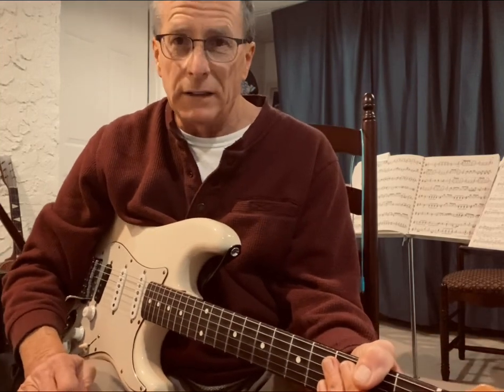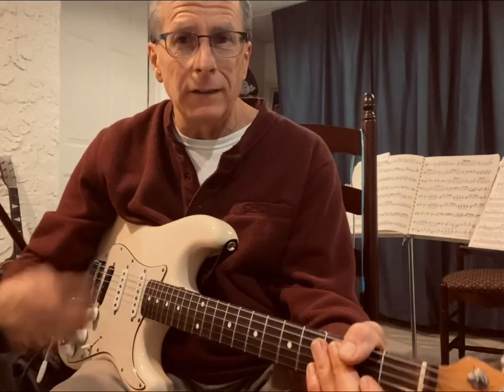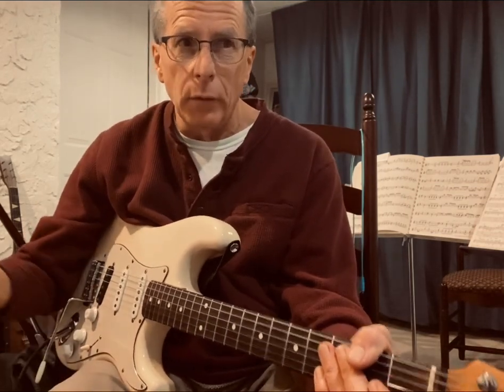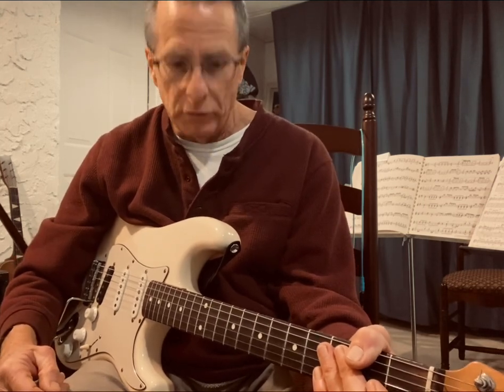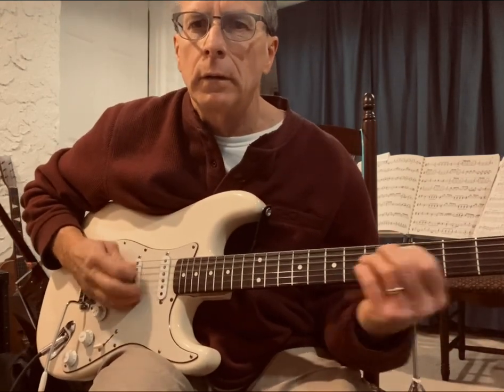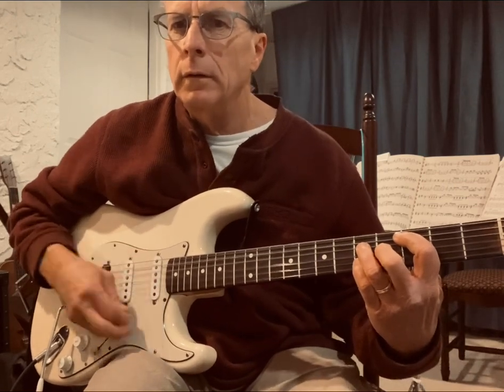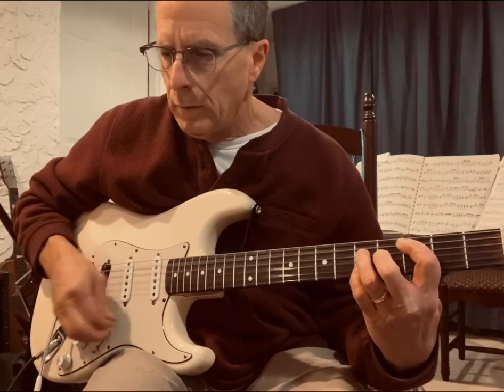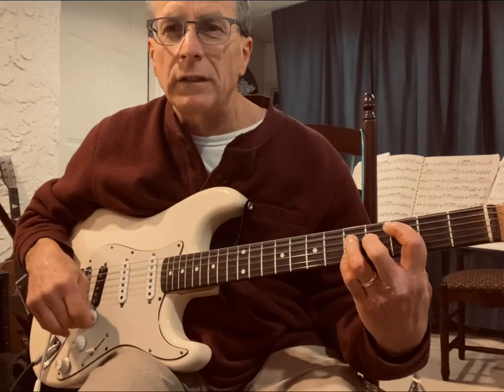C Lydian Lies Here